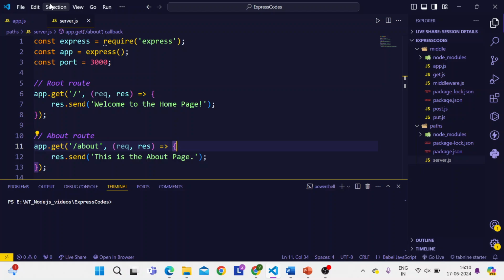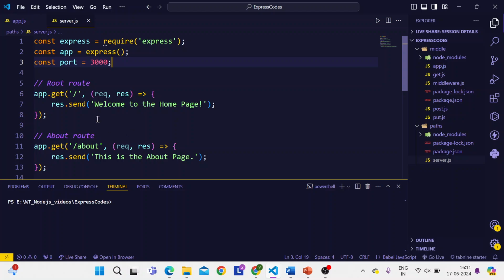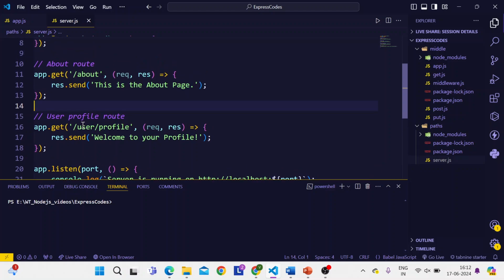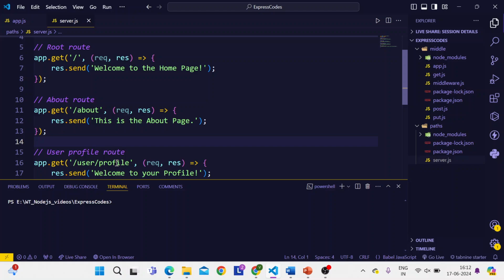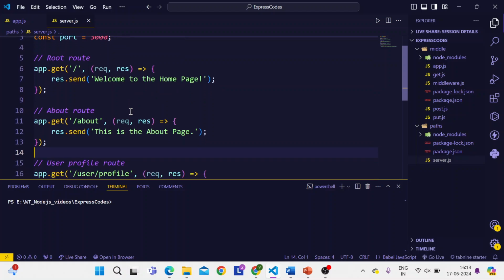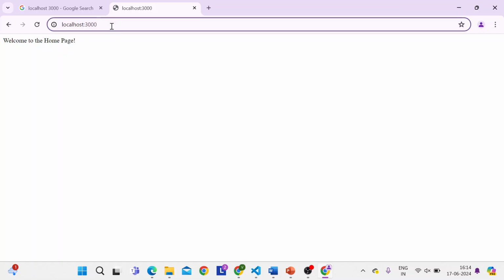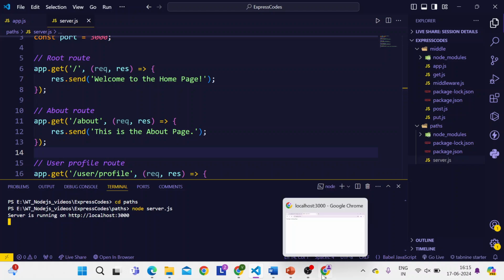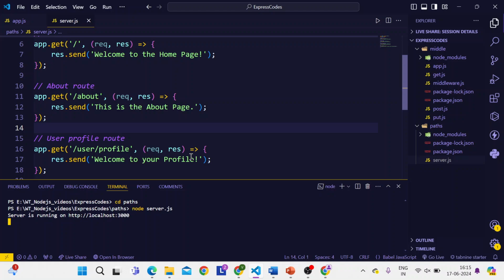UNIT - 4_Route Paths Strings